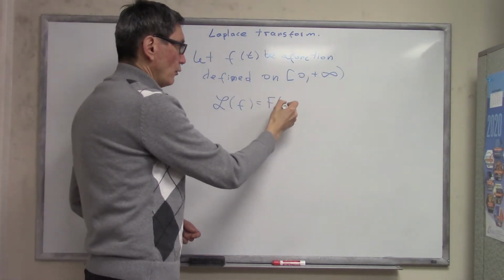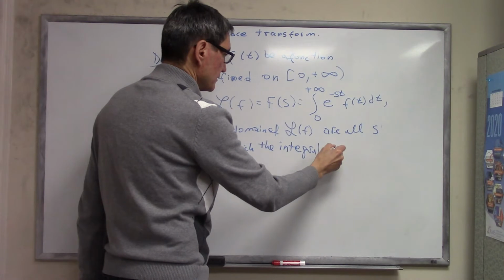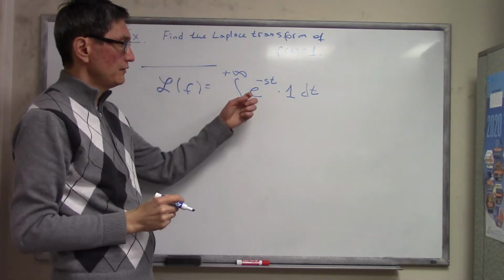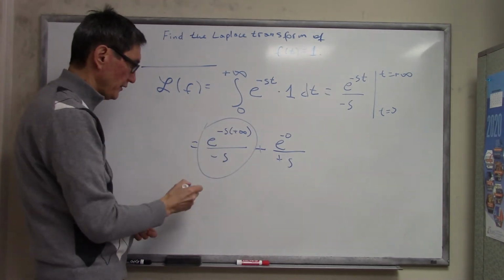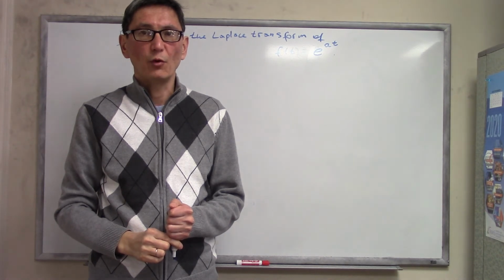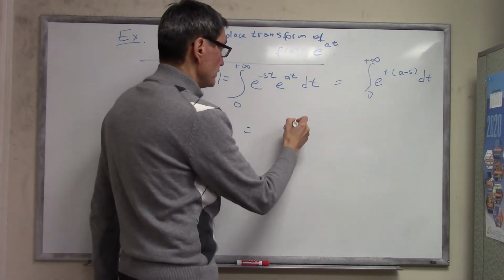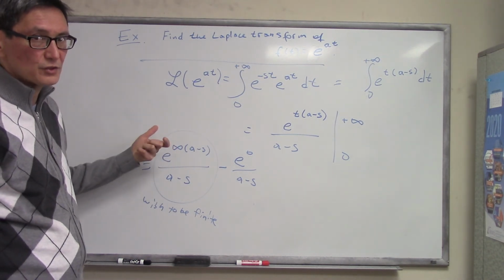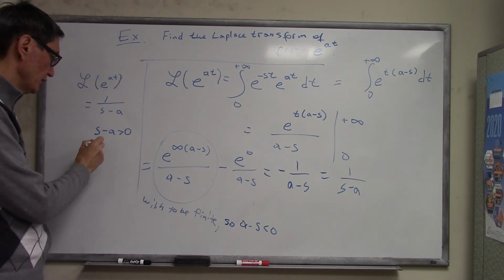Laplace Transform 1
Definition of the Laplace transform is given. Transformations from the definition of 1 and e^at are performed.